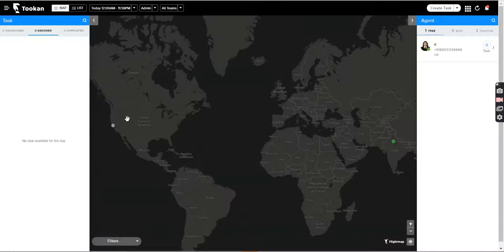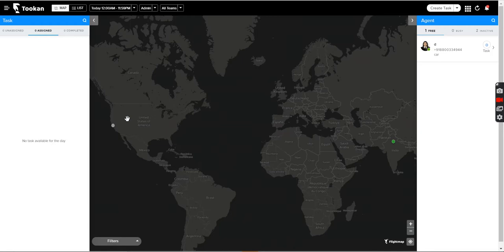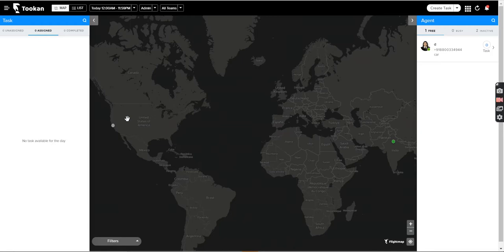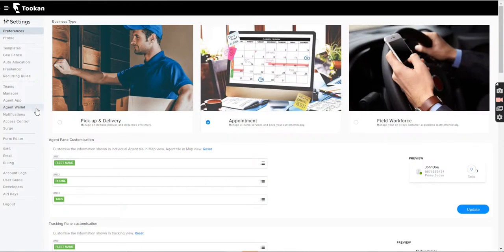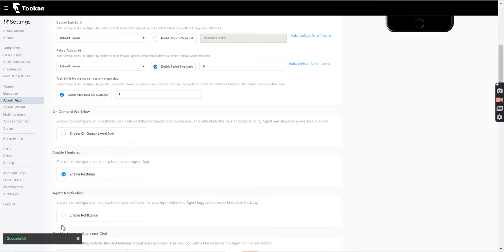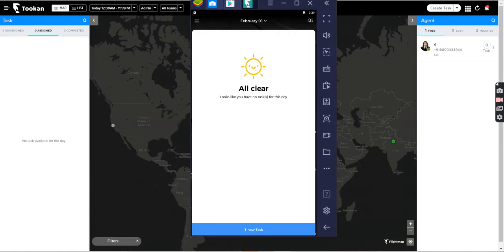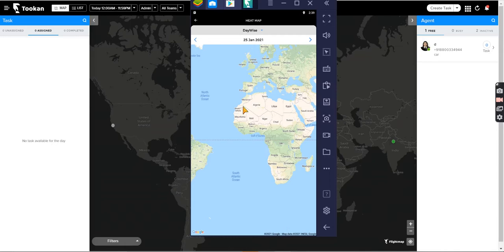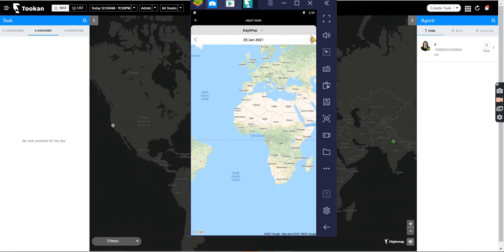Heat Maps | Tookan Demo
With Heat Maps, agents can check live locations of their team members. Watch this video to learn how you can track their location